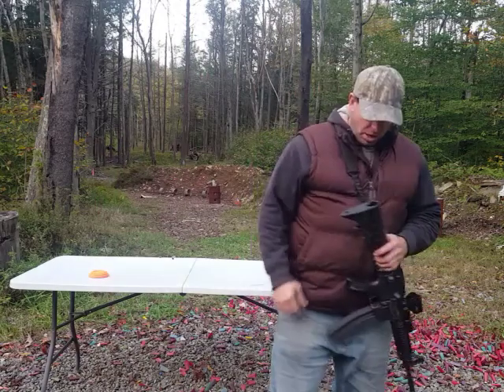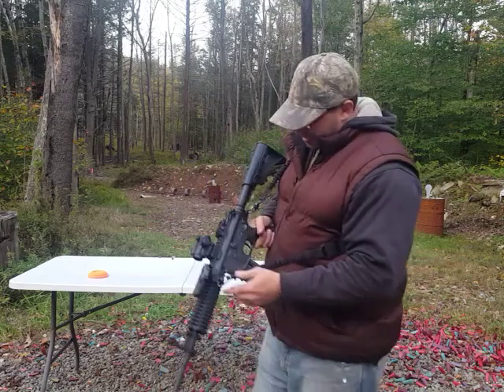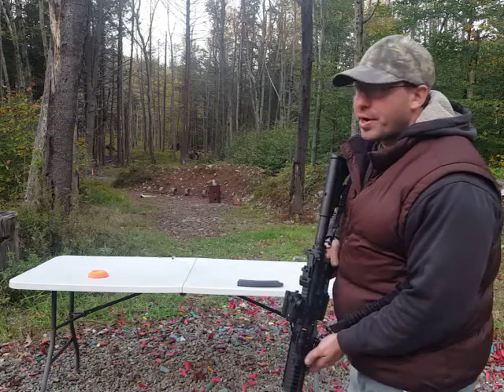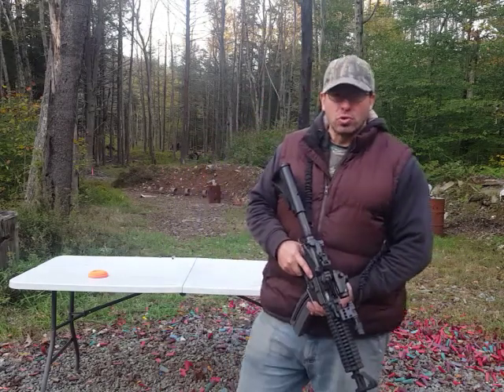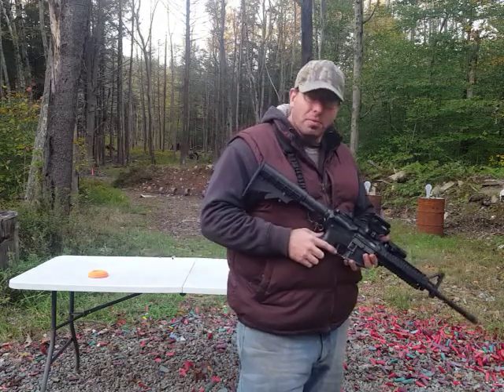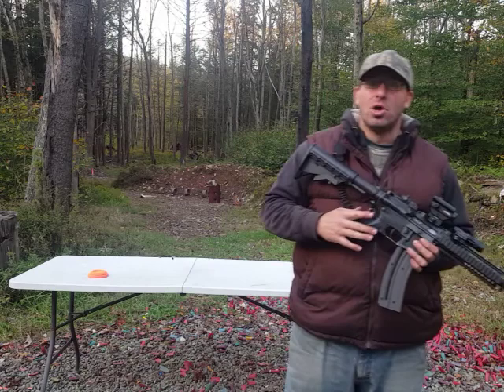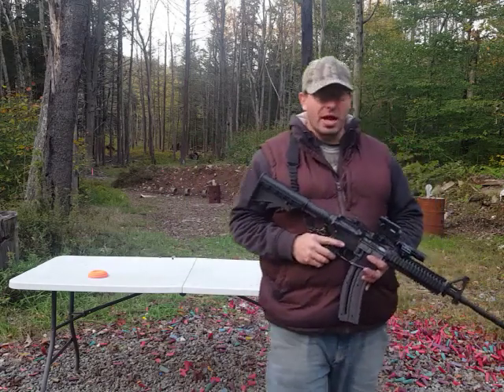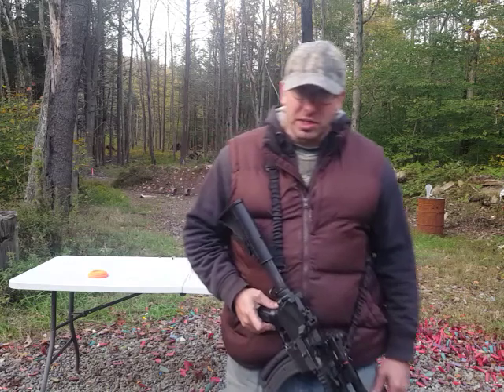Colt AR-22 / Umrex Review - 1/2